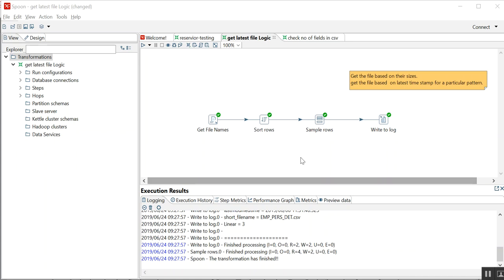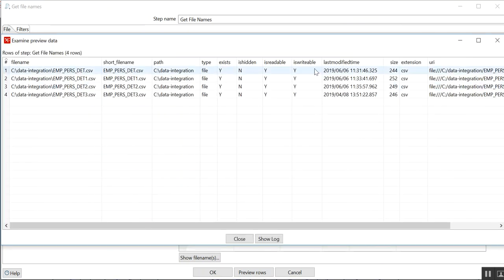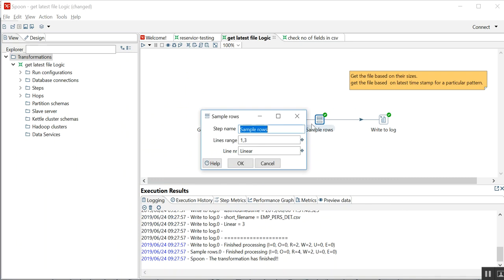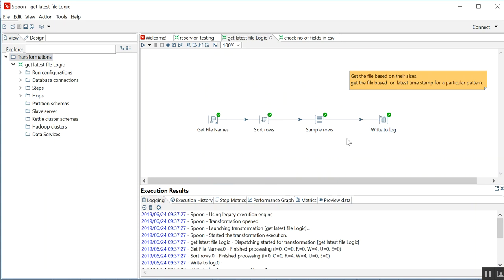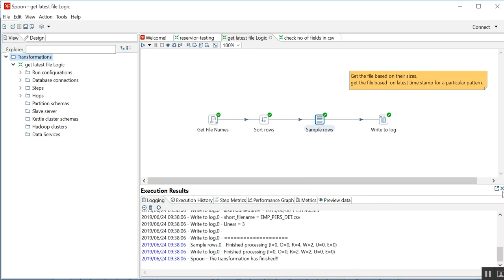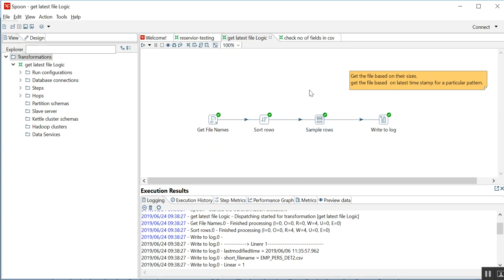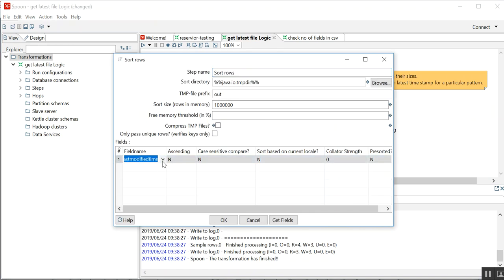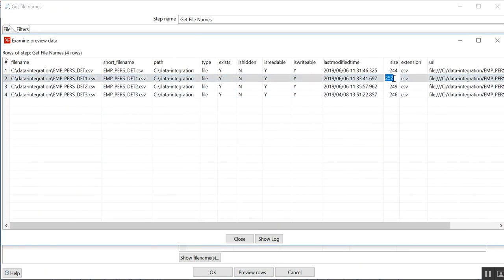Get the Latest file based on timestamp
Watch this video to know about "How to get latest files based on time stamp or size basis". There is no need of shell Scripting at all.